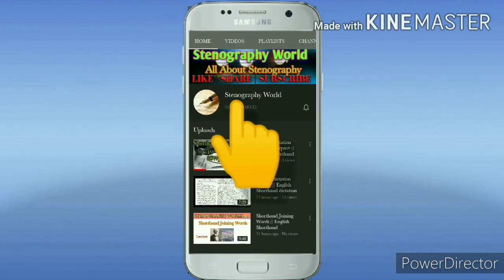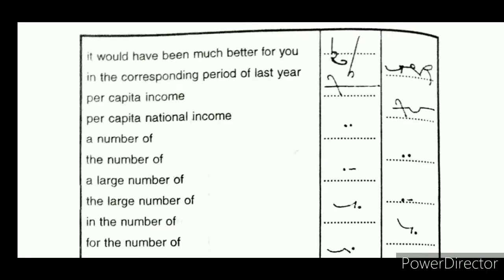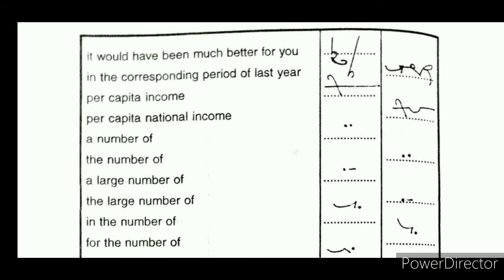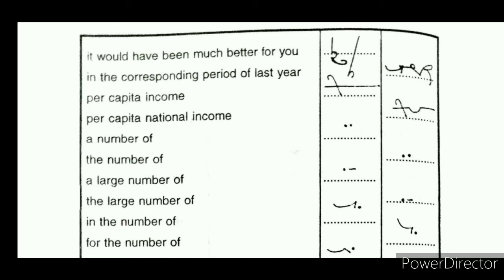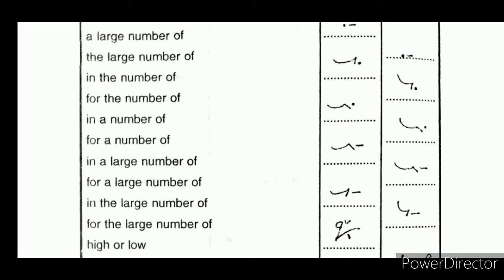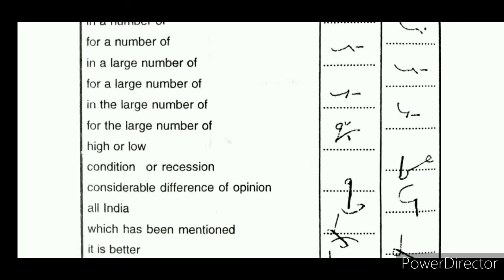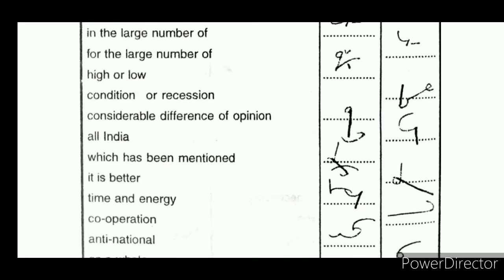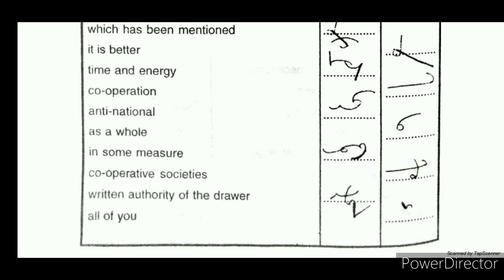Shorthand phrases || Shorthand phrases dictation no.12 || English Shorthand PDF.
Shorthand phrases
Shorthand phrases Dictation
English Shorthand

PDF .

STENOGRAPHYWORLD
stenographyworld